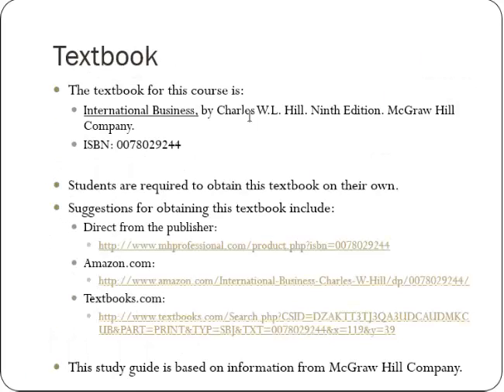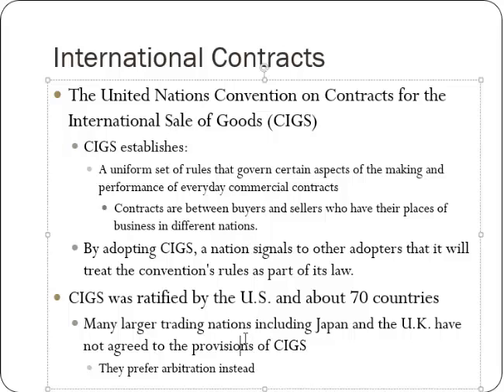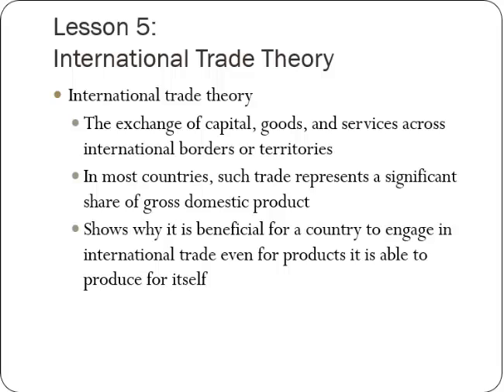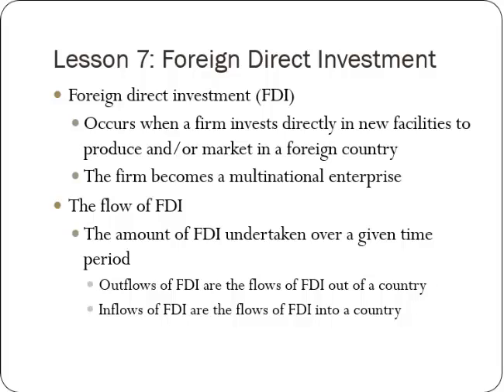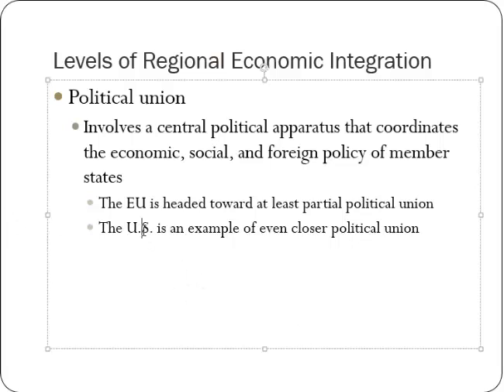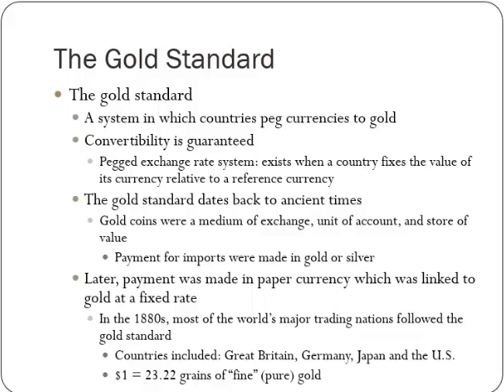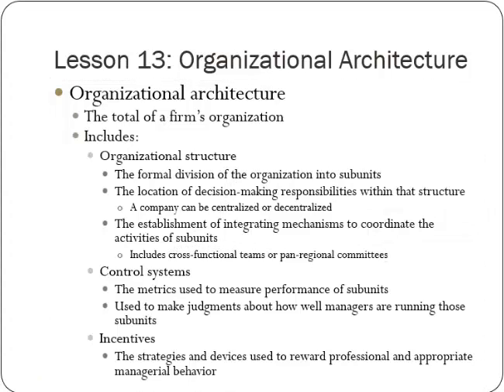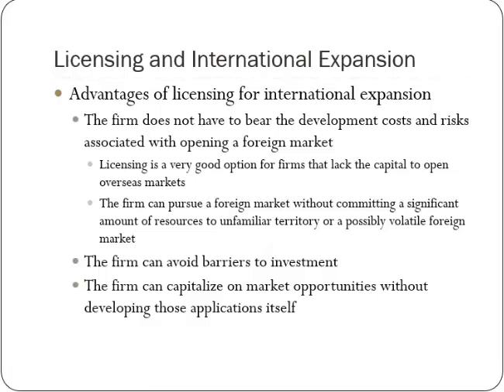CCC International Business crash course